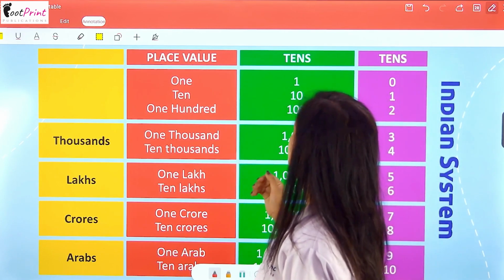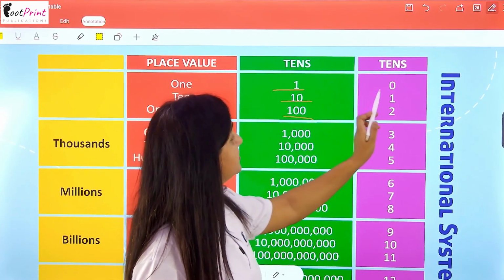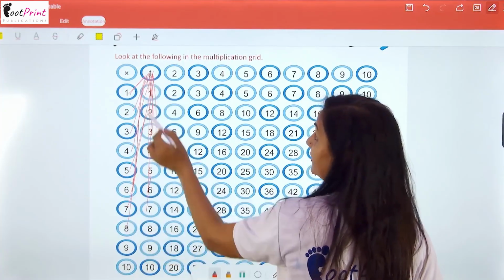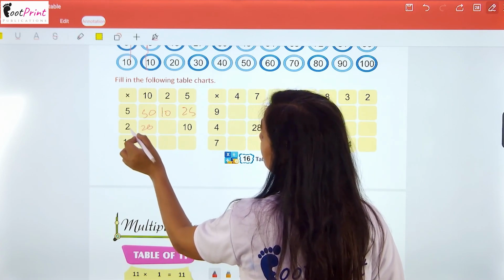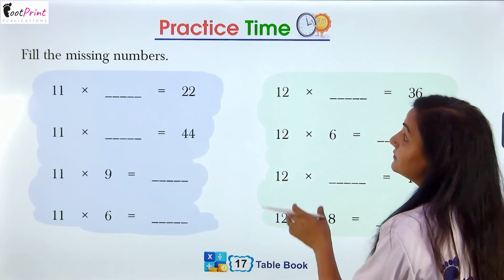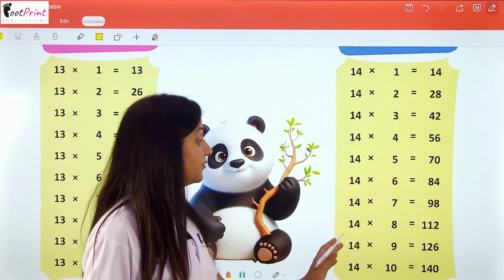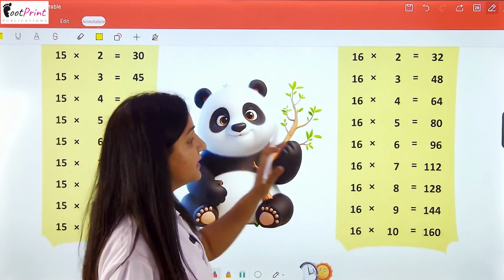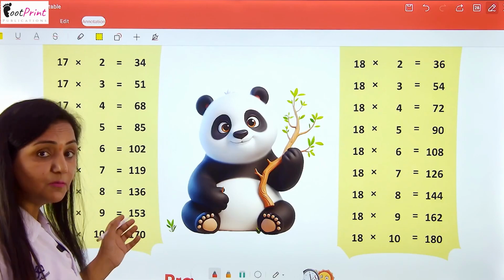Tables 11 - 17, Indian & International System || Table Book - KiddoPedia || Footprint